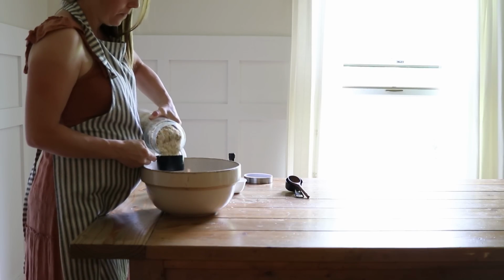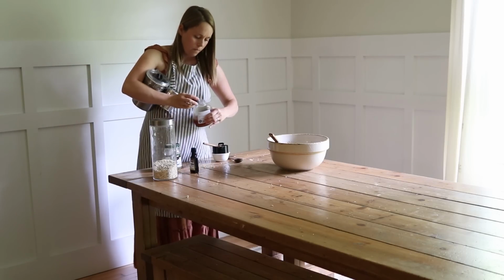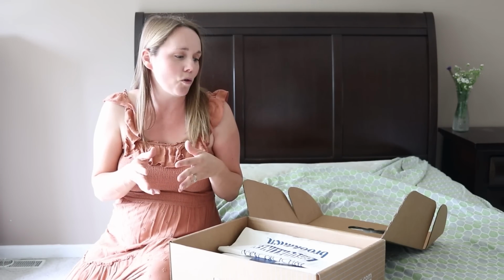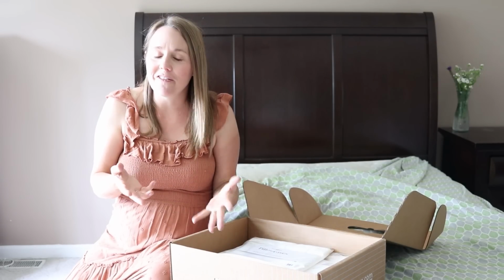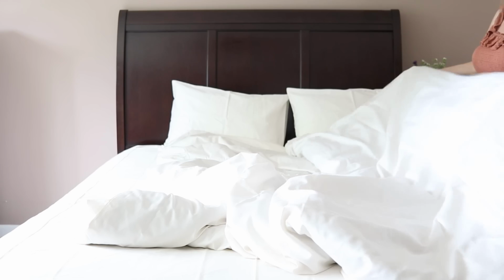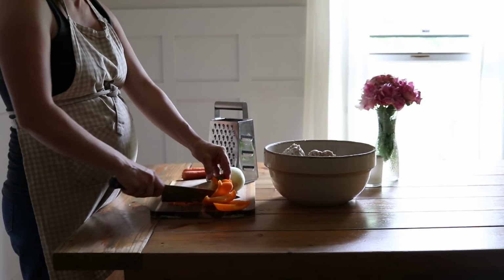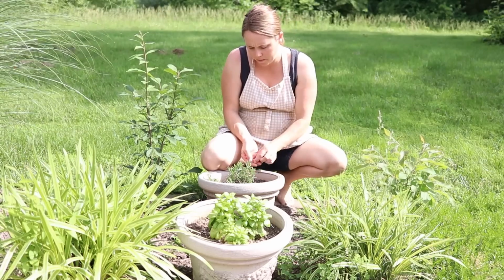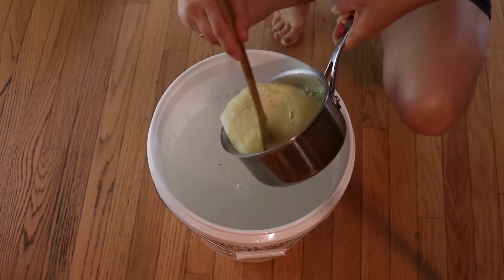Cook with me | 30-Week Pregnancy Update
Learn my top secrets and BIGGEST essential oil mistakes to avoid in my FREE essential oil masterclass

Learn how our family makes an income with our online essential oil business in my FREE business training

Instant pot